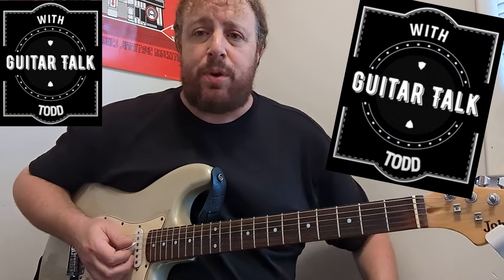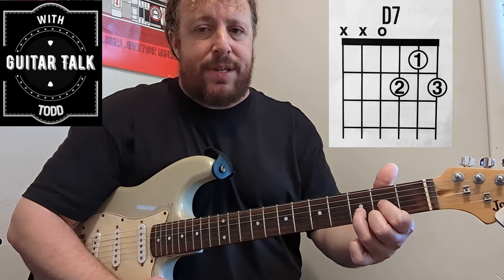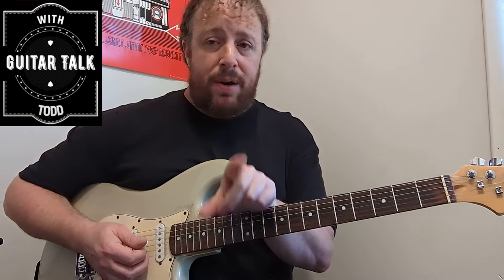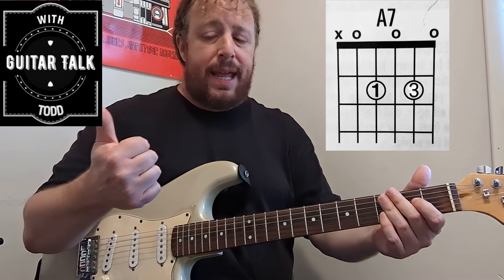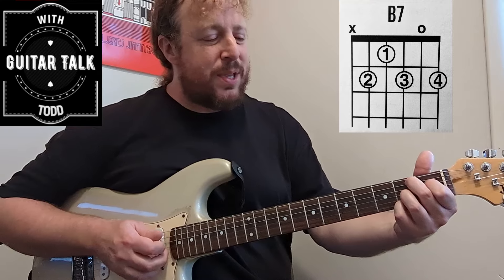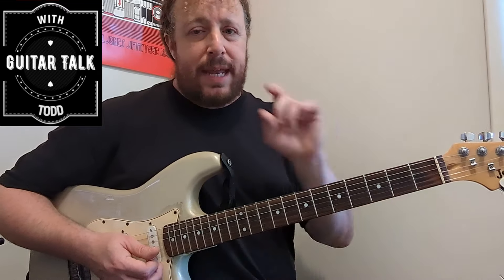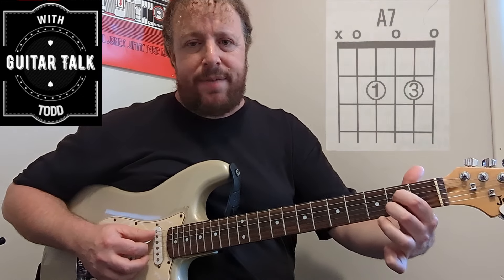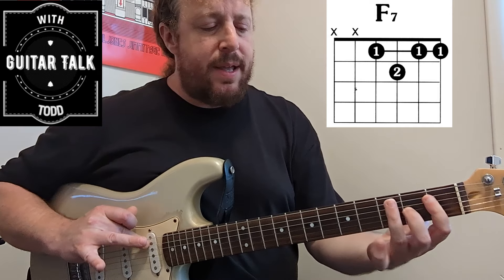Guitar lesson: Seventh Chords Explained In Open Position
Guitar Talk With Todd at Todd Beebe Music
In this episode of Guitar Talk we have a guitar lesson all about seventh chords in open position.
This lesson is aimed at beginner to intermediate players.
Maybe you know how to play some seventh chord shapes but want to understand how these chords are constructed and used? I'll explain all of that and break down each chord as we talk about it, so you will understand how they work.
Seventh chords will add a great bluesy/country sound to your playing and are used in tons of tunes. Grab your guitar and let's get started!